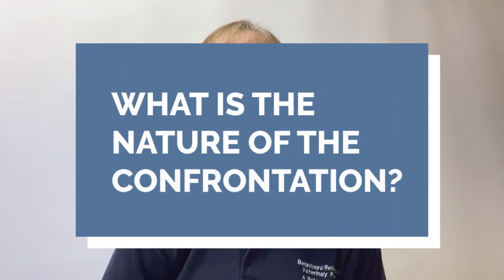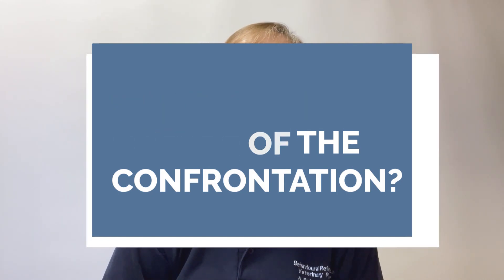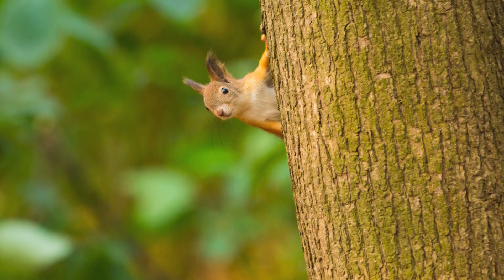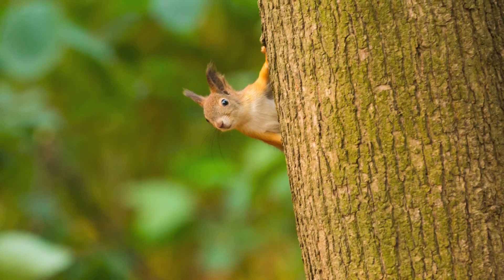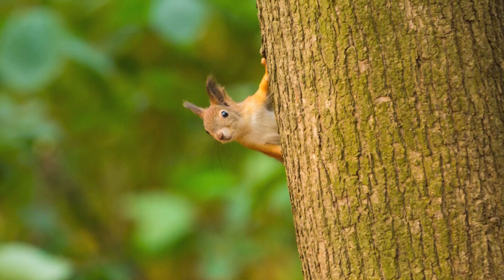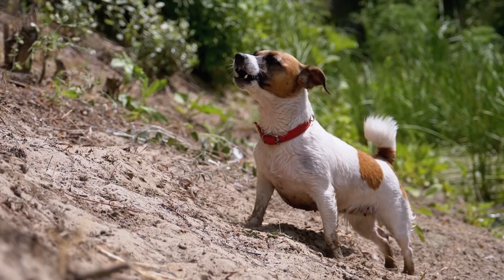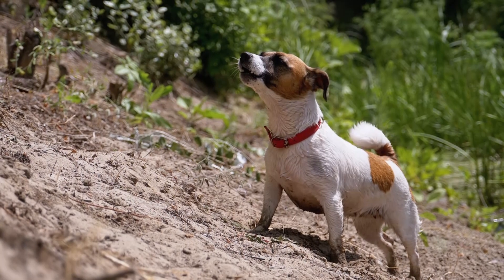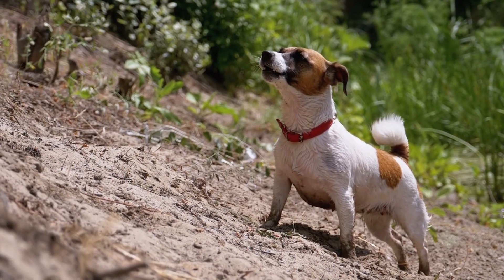Behavioural First Aid For The Confrontational Dog | Free CPD | The Webinar Vet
In this video we have guest host Sarah Heath talking about behavioural first aid for the confrontational dog. Sarah Heath BVSc PgCertVE DipECAWBM(BM) CCAB FRCVS is both an RCVS and an EBVS ® European Veterinary Specialist in Behavioural Medicine as well as a Certified Clinical Animal Behaviourist. She was made a Fellow of the Royal College of Veterinary Surgeons in recognition of her work in establishing behavioural medicine as a veterinary discipline. In this video Sarah explains what to advise clients to manage cases until referral is possible.

ONLINE CPD. Tired of having to travel to complete your CPD? Then join the LARGEST veterinary community in the world! Team Webinar Vet are here to help you - we offer premium online veterinary CPD, with over 1,500 webinars available and over 70,000 members!

STUDENTS! Are you looking for some great online veterinary content? Well Wikivet is the largest online veterinary encyclopedia and it's here for you! It's a place that you can access quickly when you need us. Perhaps you are on a placement and you're not quite sure about something, or maybe you can use Wikivet to support your exam revision - all the content is in one place just for you!

Listen our VetChat PODCAST here:
Spotify: VetChat from The Webinar Vet